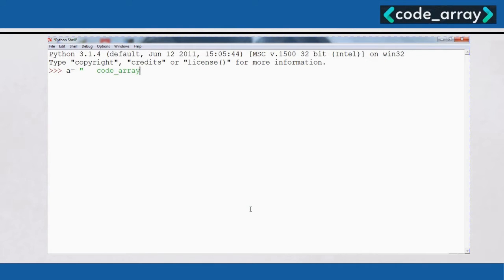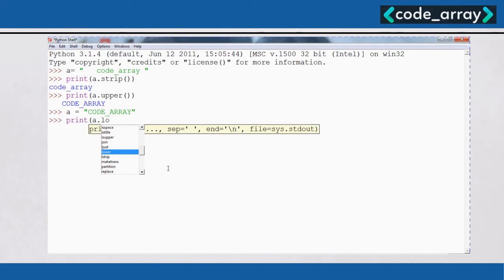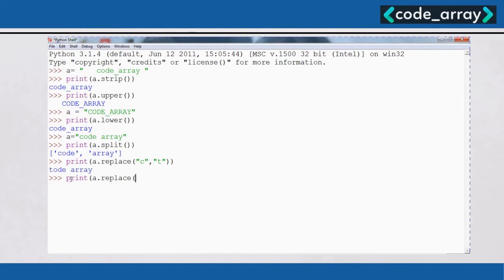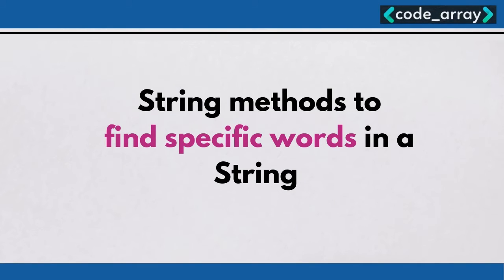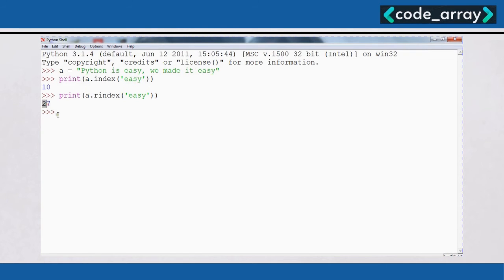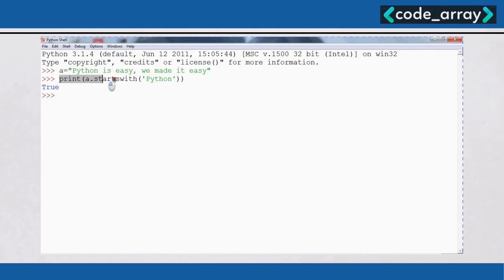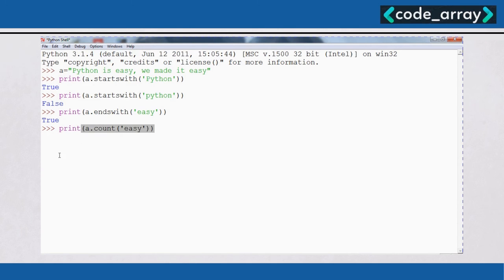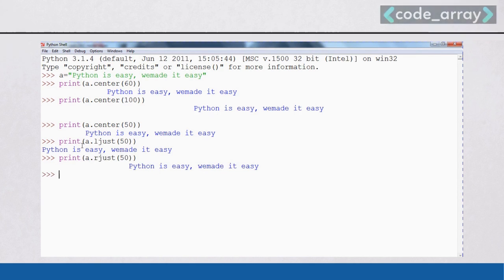Complete list of String Method | Python for beginners | Python programming tutorial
String in Python has many methods. String methods are in-built functions or operations we can perform on the string. In this video, we have covered these pythonbasics topic covered which come under the 11th and 12th CBSE Python Programming. Here is the sequential order of discussed methods
1) strip() -
2) upper() -
3) lower() -
4) split() -
5) replace() -
6) capitalize() -
7) title() -
8) index() -
9) find() -
10) startswith() -
11) endswith() -
12) count() -
13) center() -
14) ljust() -
15) rjust() -

Take up the 100daysofpython and 100daysofcode to use this quarantine time effectively.